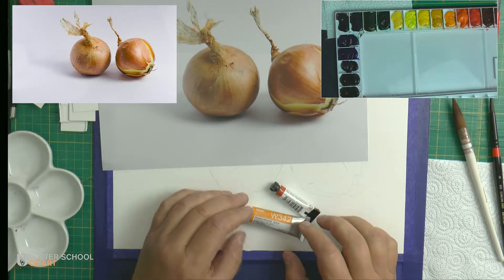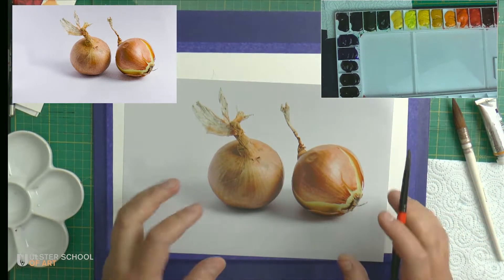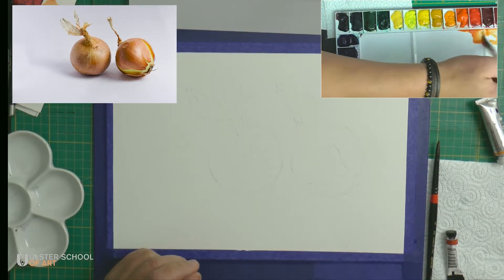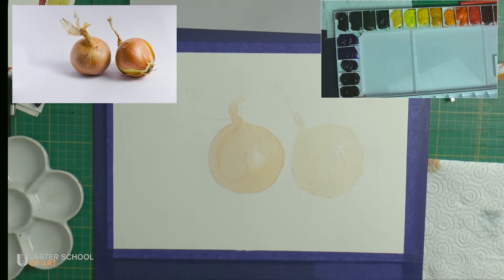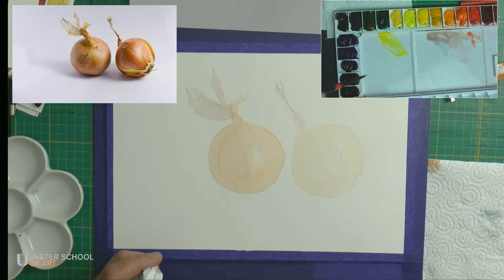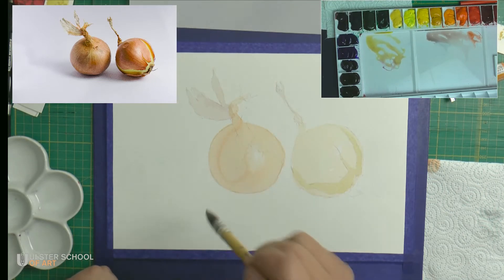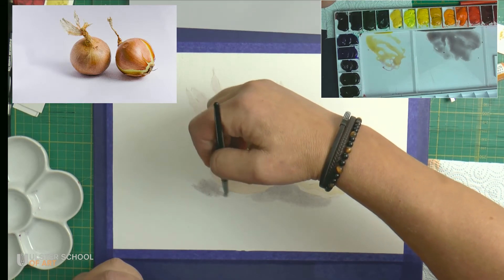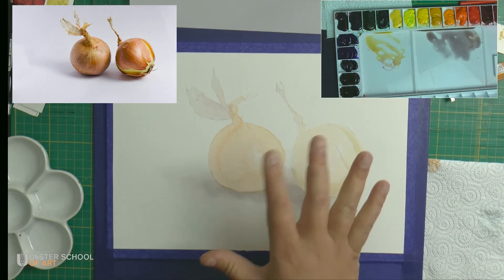MAC October. Onions in Watercolour. Part 3 Underpainting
Creating a base layer for our watercolour